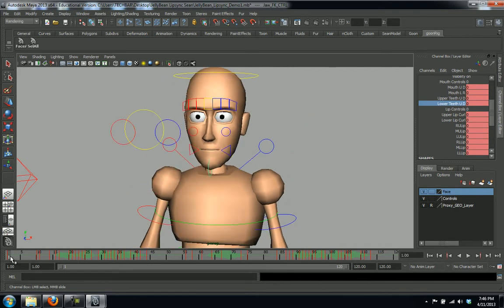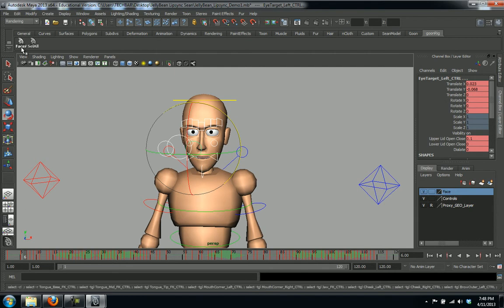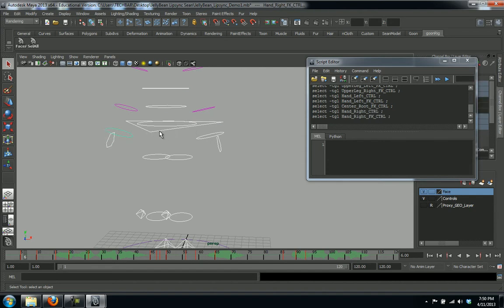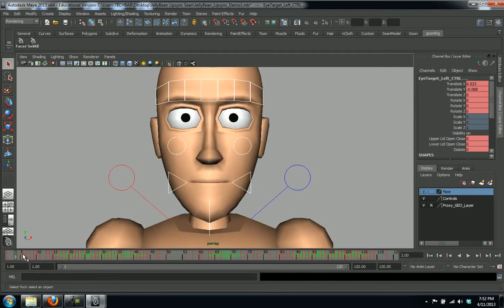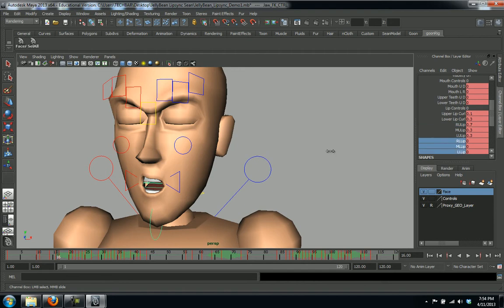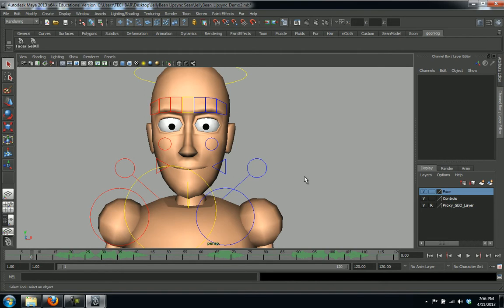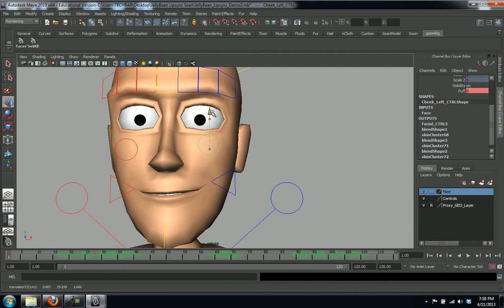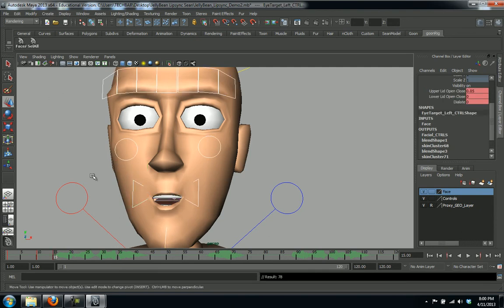JellyBean Lipsync Demo_Part.1